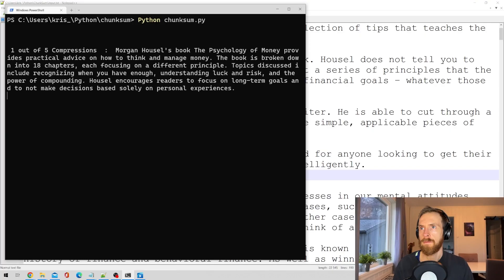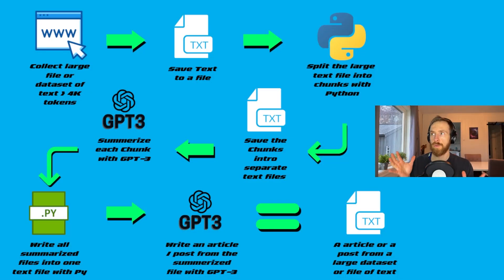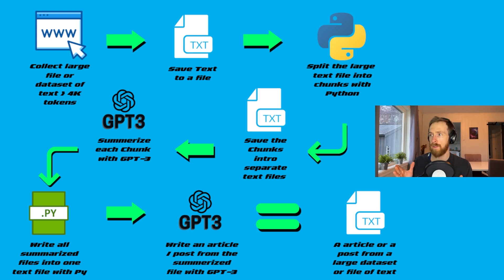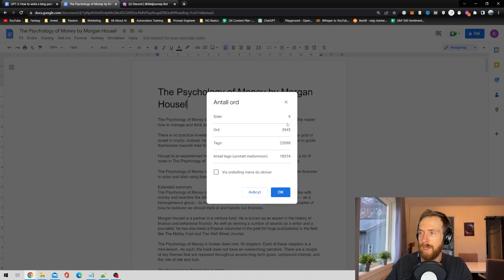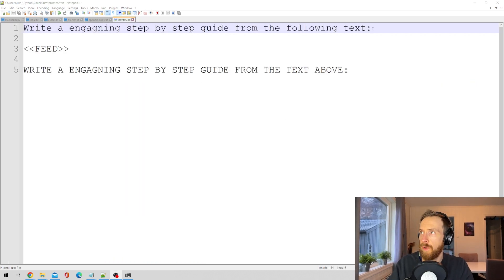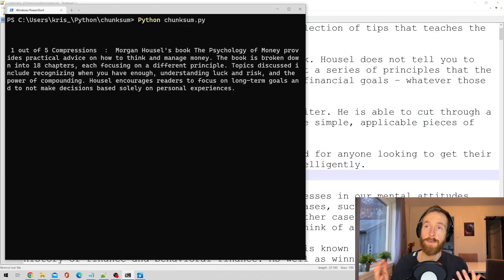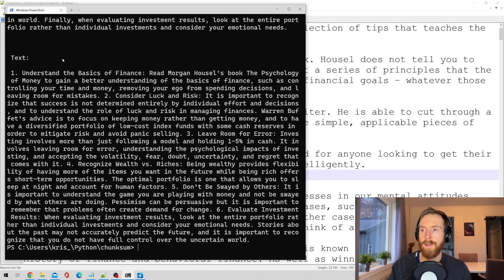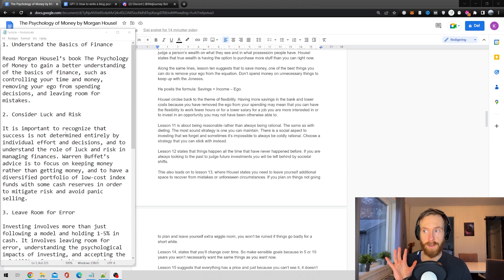GPT-3: The Ultimate Productivity Tool for Summarizing Long Texts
GPT-3: The Ultimate Productivity Tool

Are you tired of spending hours trying to summarize long texts?

Do you struggle to write concise and engaging summaries for your blog posts?

In this video, we will explore the power of GPT-3, the ultimate productivity tool for summarizing long texts.

From its capabilities to its limitations, we will show you how GPT-3 can help you quickly and accurately summarize large texts, allowing you to focus on other important tasks.

Join us as we demonstrate how GPT-3 can revolutionize your summarization process and boost your productivity.

00:00 Intro GPT-3 Large Text Summary
00:21 Summarizing Long Texts with GPT-3